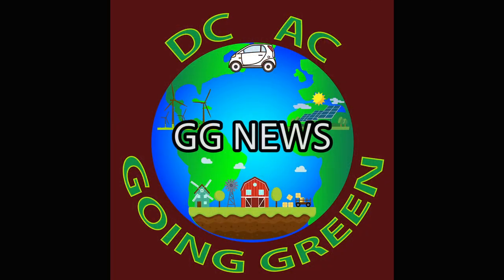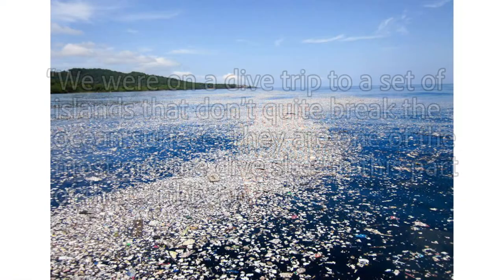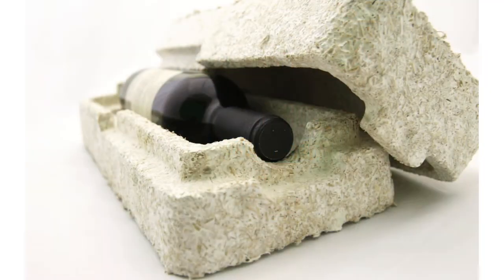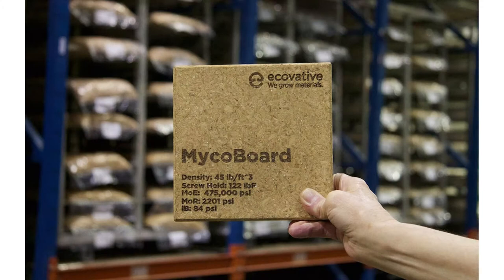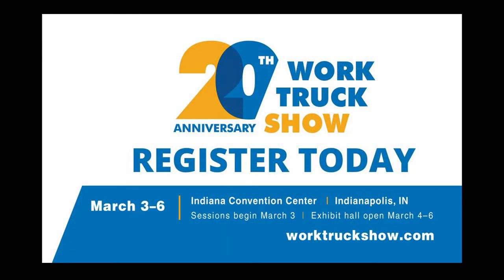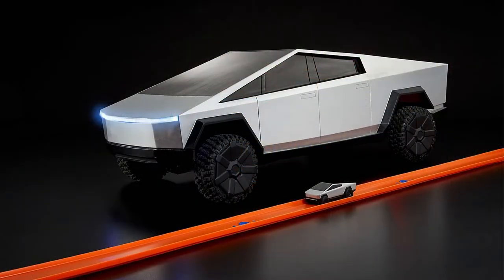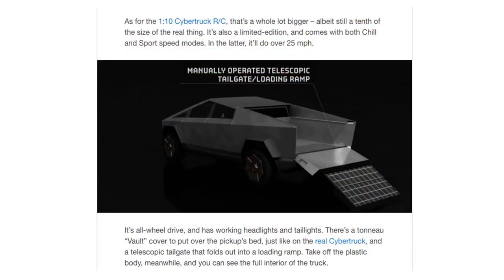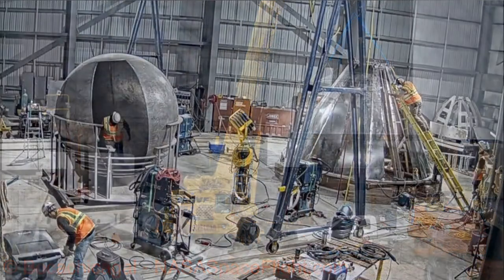GG NEWS 6 - Portland H2O Power, IKEA Mushroom, Caribbean Plastic, EV News and SpaceX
Going Green News episode 6 - This week we look at Portland, Oregon's new in line hydro power, Ikea's Mushroom packaging, New plastic patch in the Caribbean, Workhorse trucks, Cyber Truck by Hot Wheels and SpaceX news.

all trademarks for description only
Portland Water: